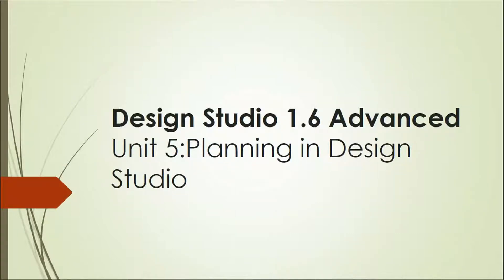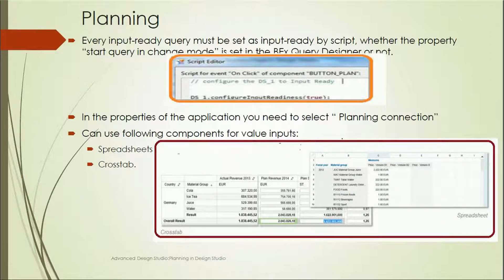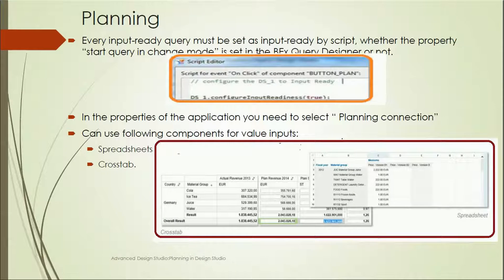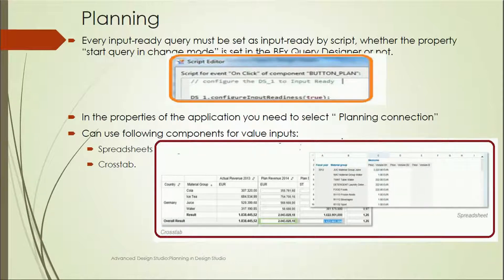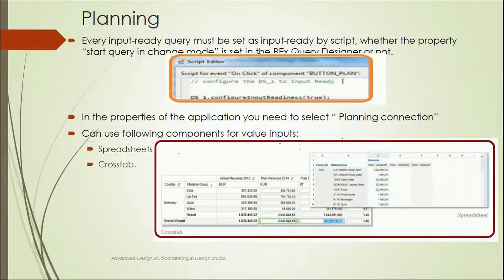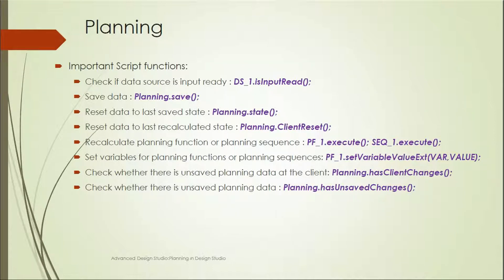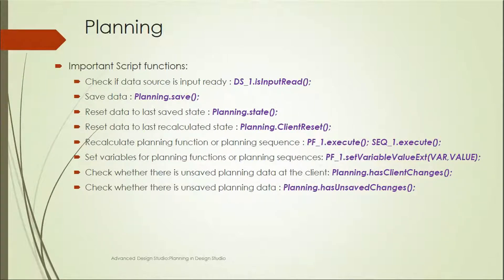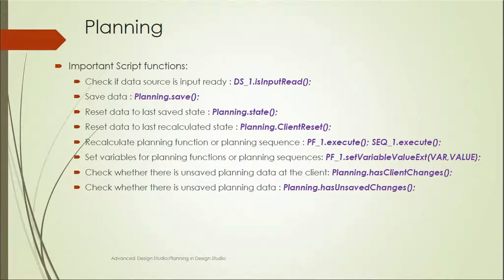SAP Advanced Design Studio 1.6 : Unit 5: Planning in Design studio: Tutorial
Learn about SAP Design Studio 1.6 Advanced Training
Planning in Design studio

This Video Covers following:
Planning in Desing studio
Planning functions